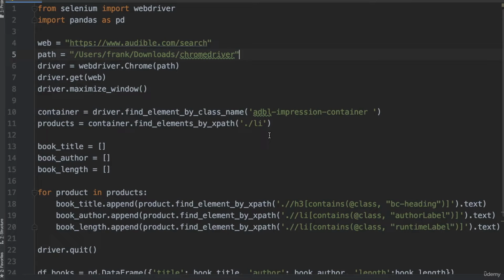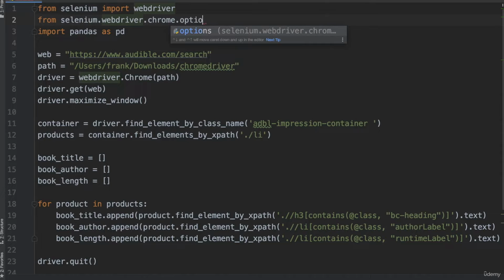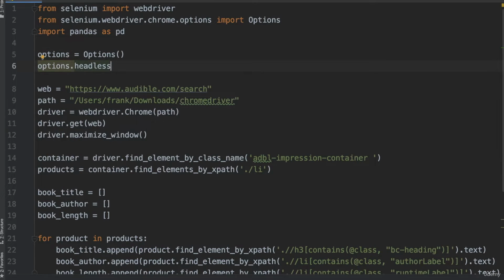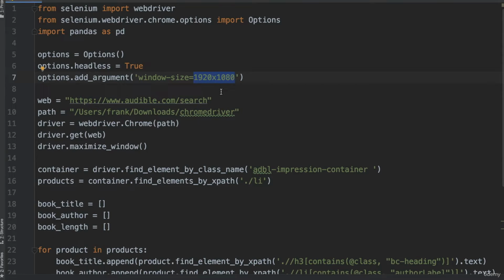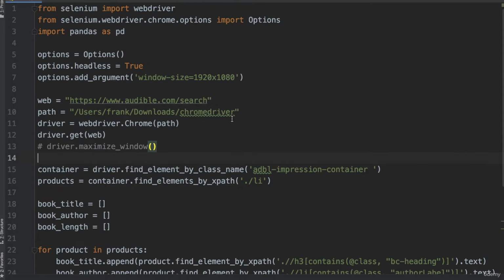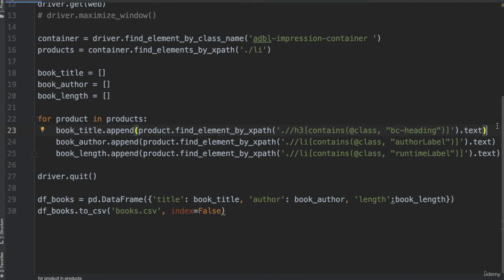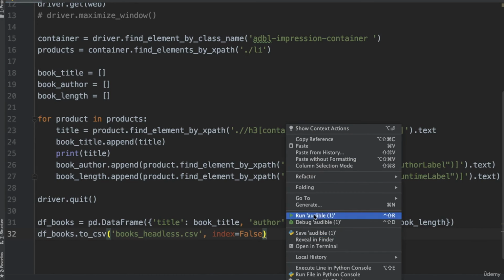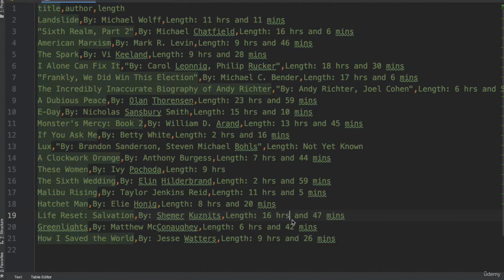030 Headless Mode